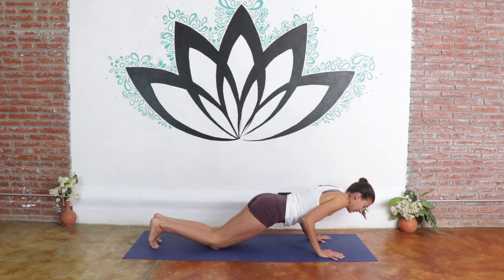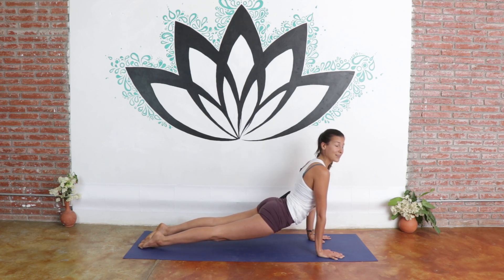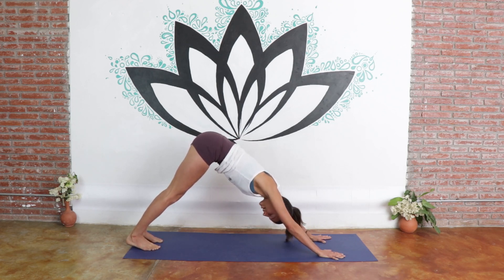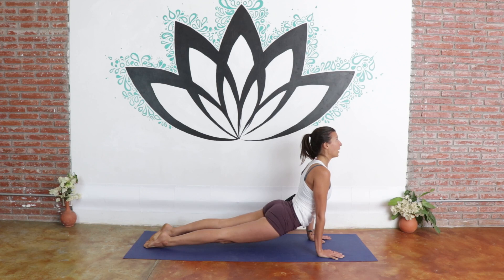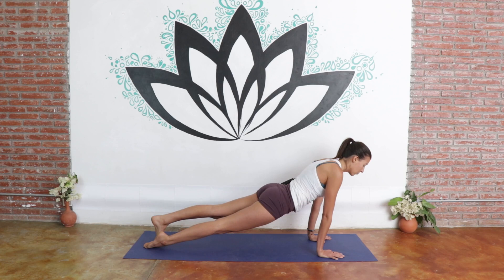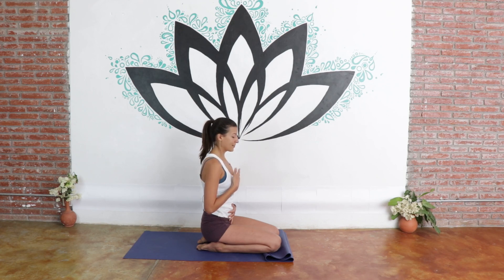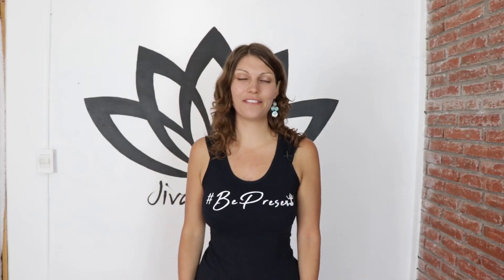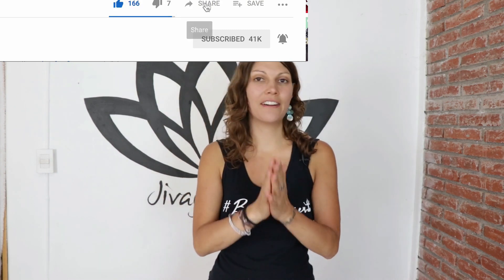Yoga For Nose Blockage 🤧 (stuffy,congested,clogged blocked nose)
Yoga For Nose Blockage is a gentle practice using yoga and breathing techniques to help loosen up nasal blockages for stuffy, congested, clogged blocked symptoms.

This practice will include some bonus face yoga instructions, which are simple to do and are effective means of helping to drain lymphatic stagnation from the sinuses and head.

*ELEVATE EVERY ASPECT OF YOUR BEING*
_Access Transformative Practices For Your Mind, Body and Soul_

✔️ *Digital Resources* : Enhance your practice with digital libraries and web applications.
✔️ *Access over 100+ Video Lessons* : Content is easily accessible through our members' portal.
✔️ Diverse Practices* : Achieve mental clarity and emotional tranquility through diverse practices.
✔️ *Naturally Heal* common ailments based on your individual needs.
✔️ *Experience Holistic Growth* across physical, mental, and spiritual dimensions.